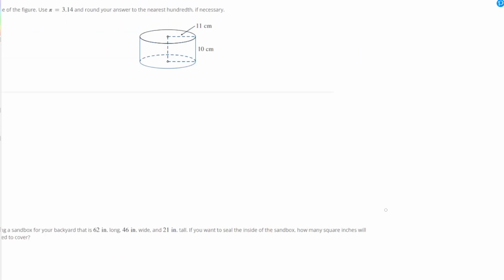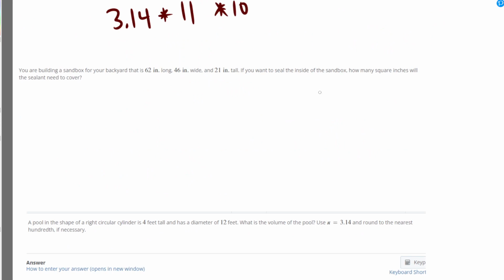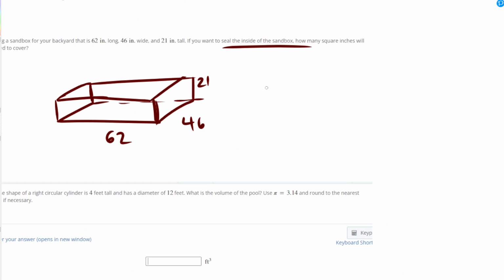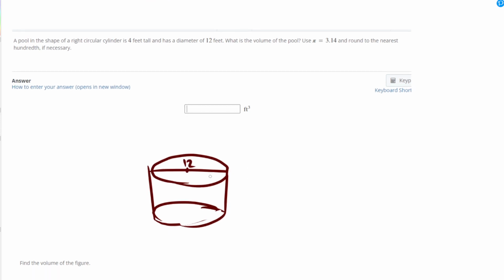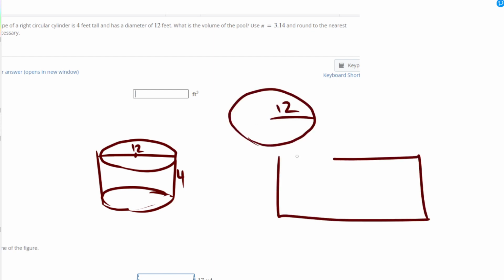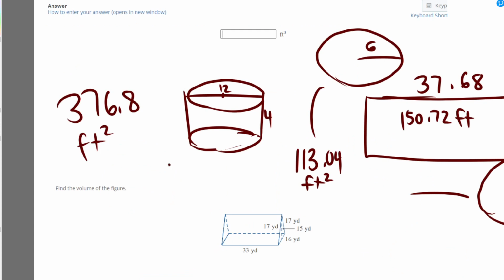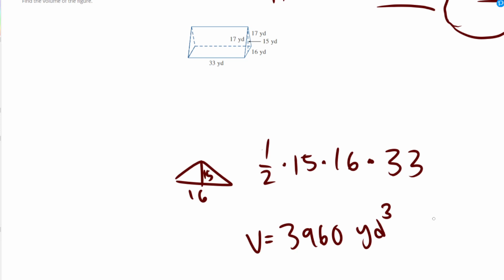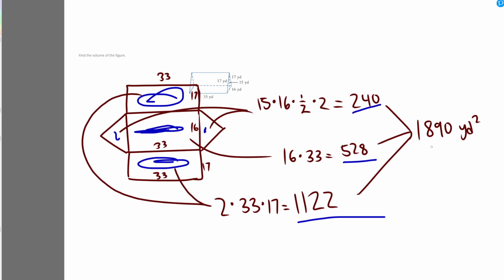6.3 Volume and Surface Area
I tried on the turtle sandbox lol